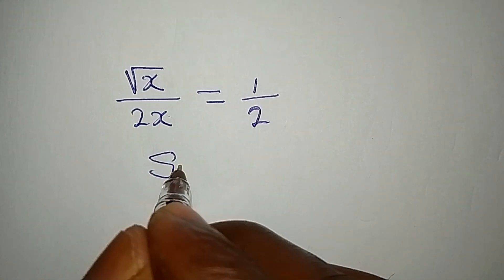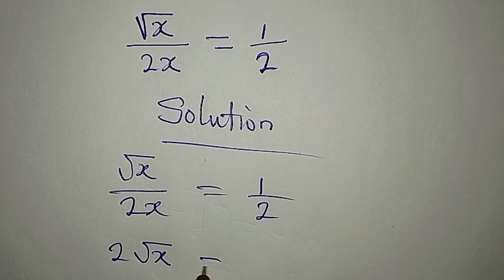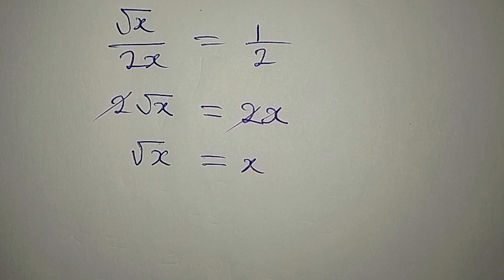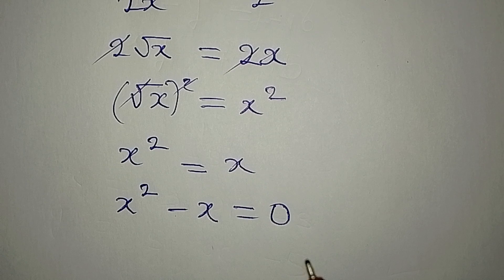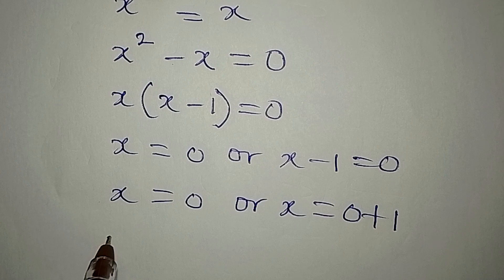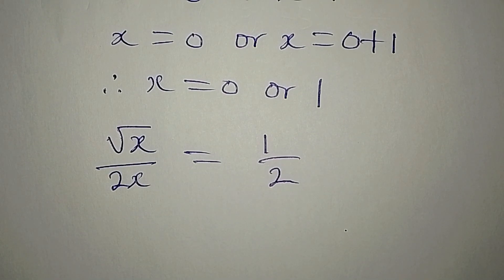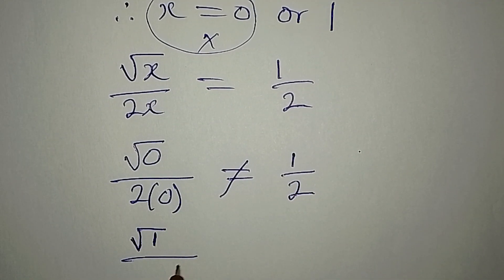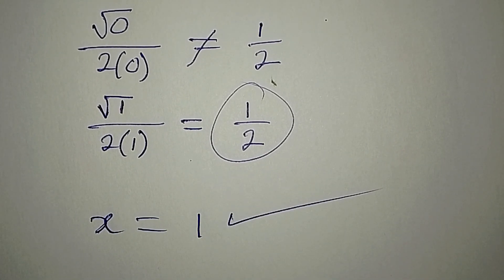Olympiad Mathematics | Algebraic equation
This is beautifully solved